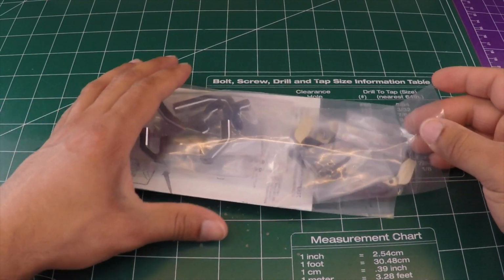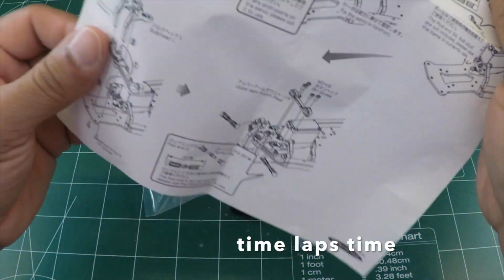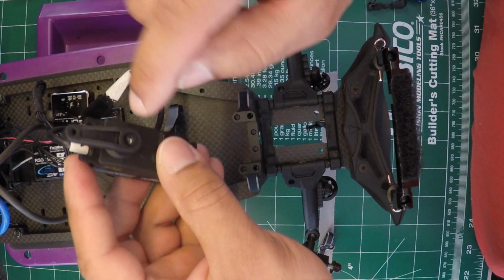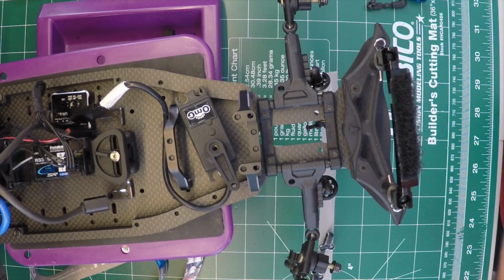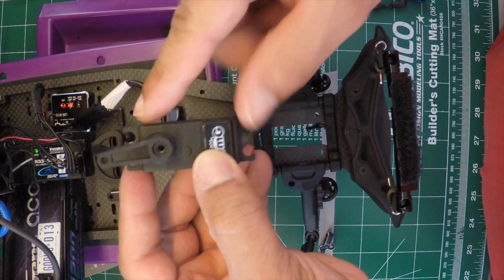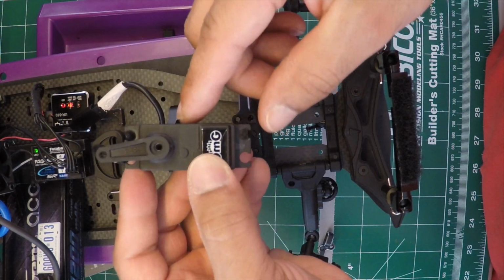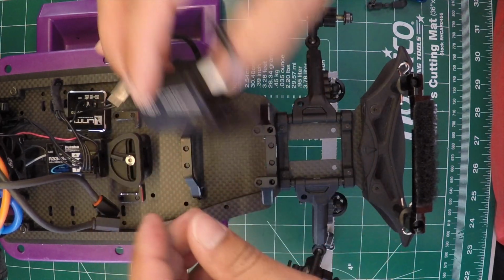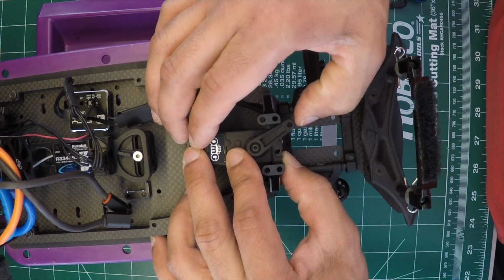yokomo slide rack install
This video is about the new yokomo slide rack. Just doing a quick install and giving a few opinions on the slide rack. feel free to leave a comment and subscribe it really helps the channel grow so that I can bring more content.